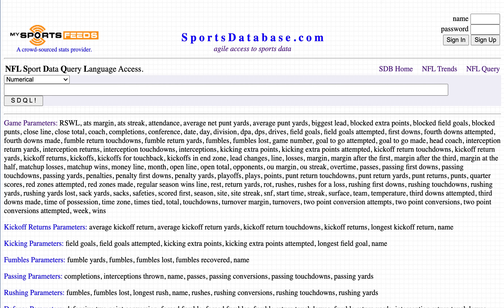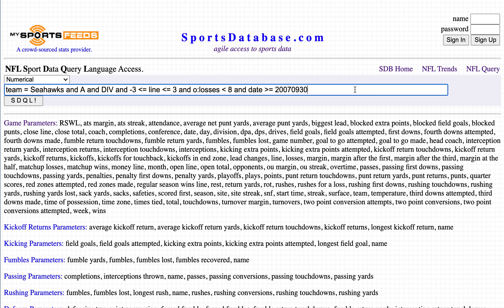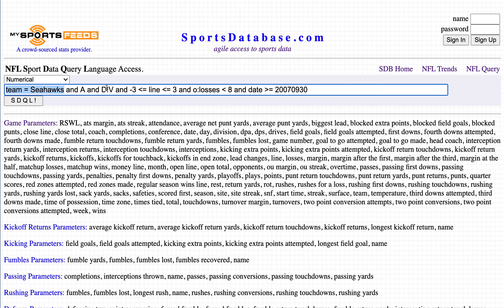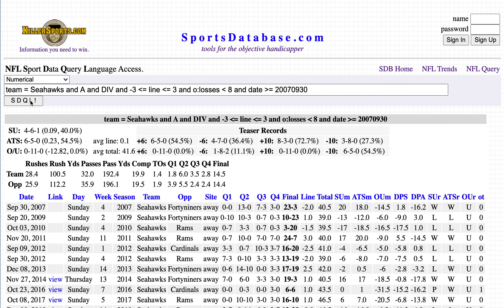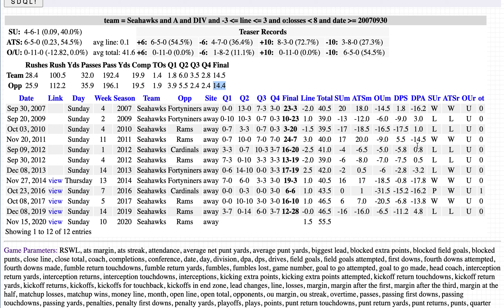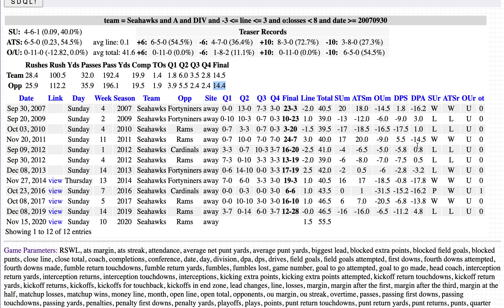Week 10 OU Query of the Week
The OU Query of the Week for week 10 of the 2020 NFL season features the Seahawks on the road vs a divisional foe in a game rated close to a toss-up.